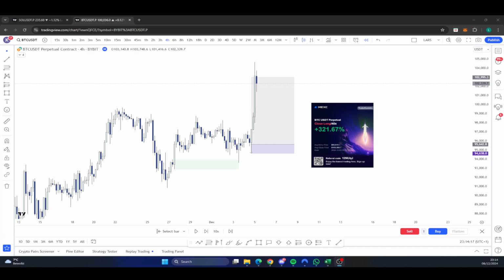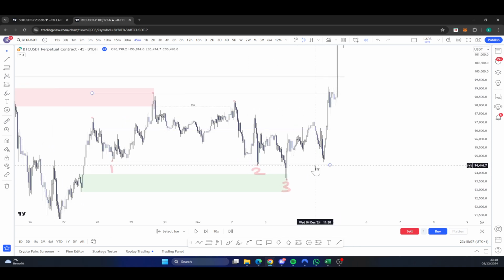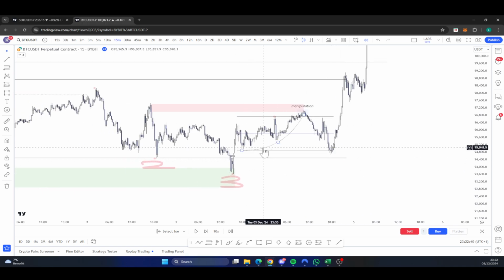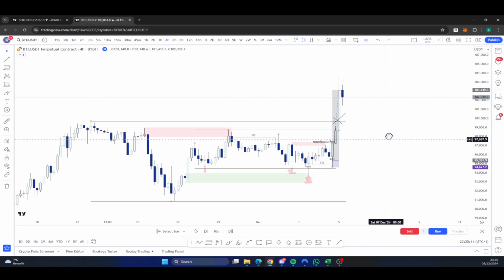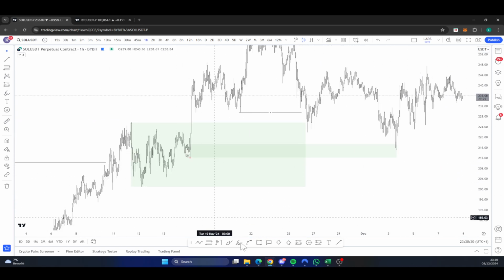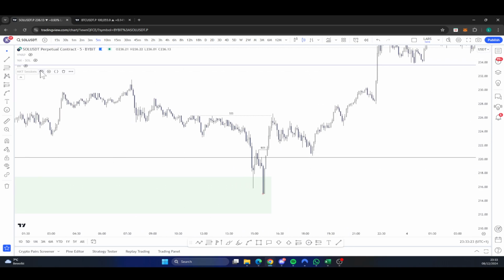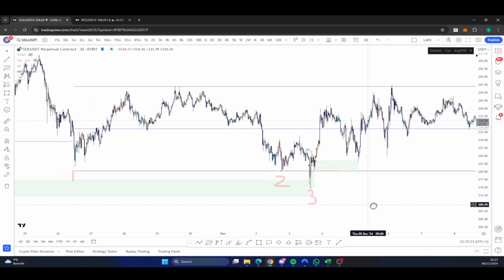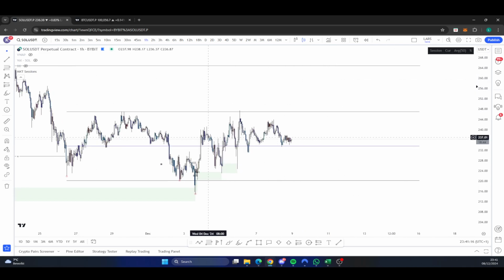How I made 15% trading BTC & SOL | Post trading analyses (3-12-2024)